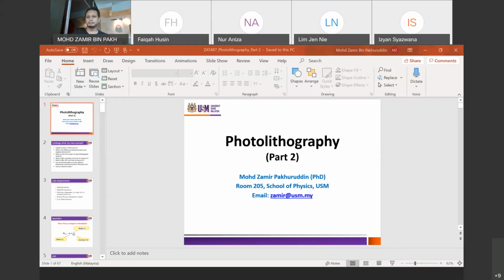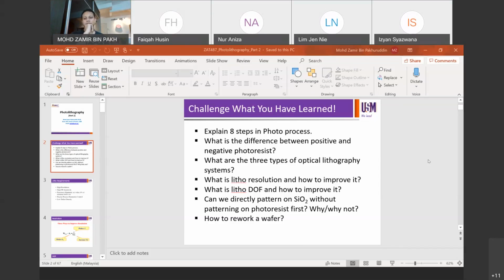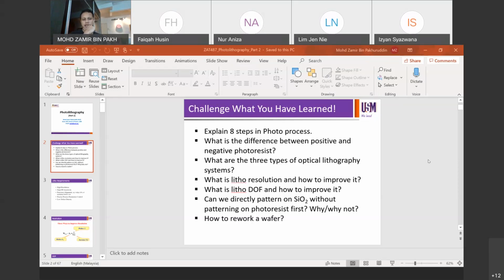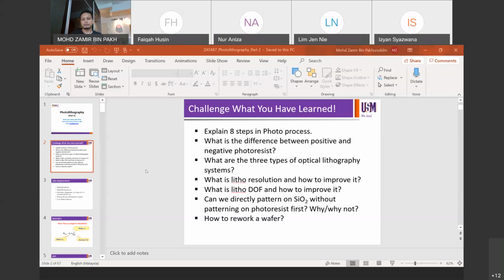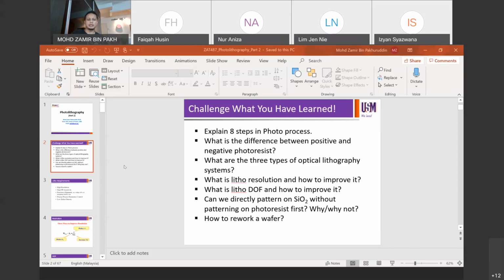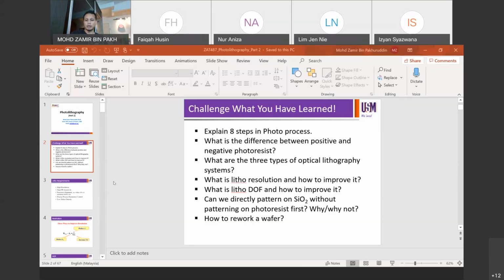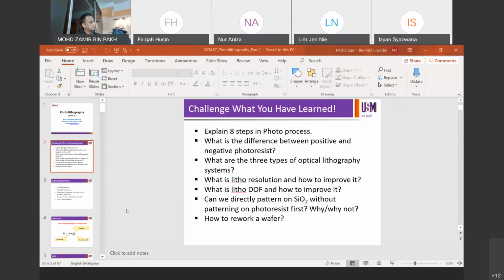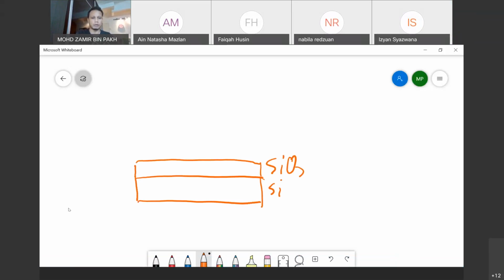ZAT487 131120 (1) - Photolithography (Part 4)